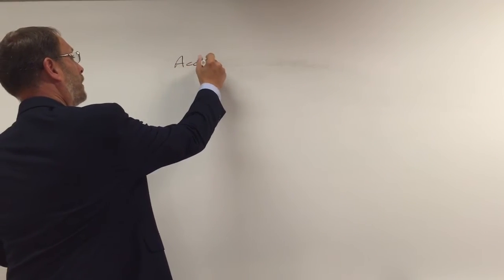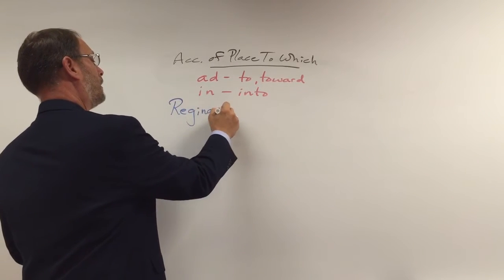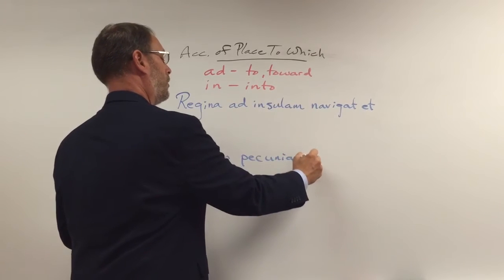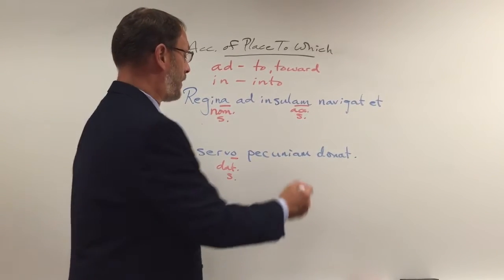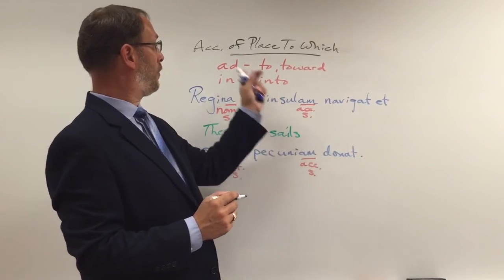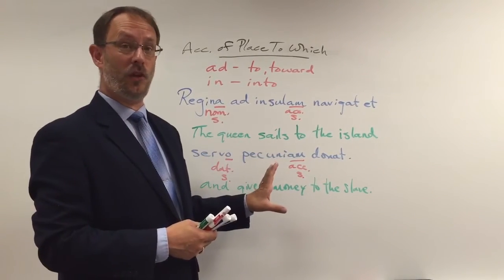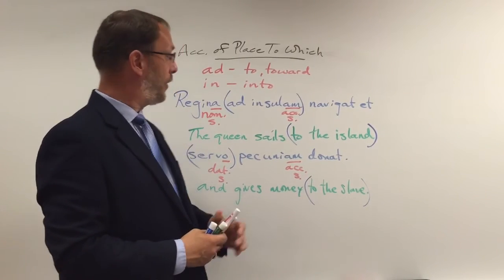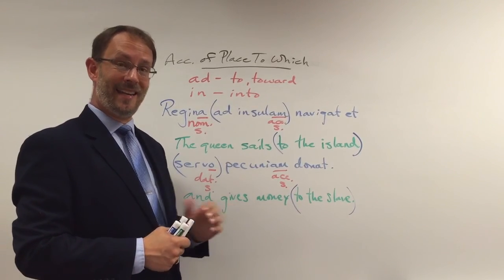Latin I - Accusative of Place To Which